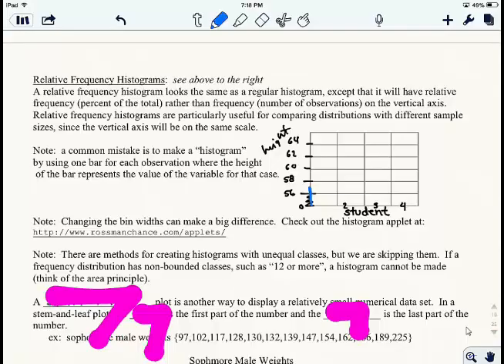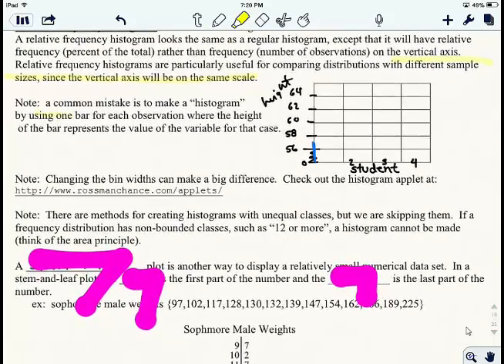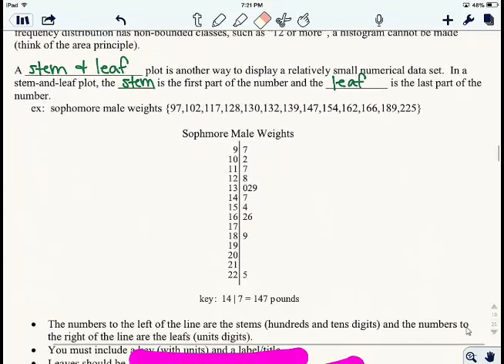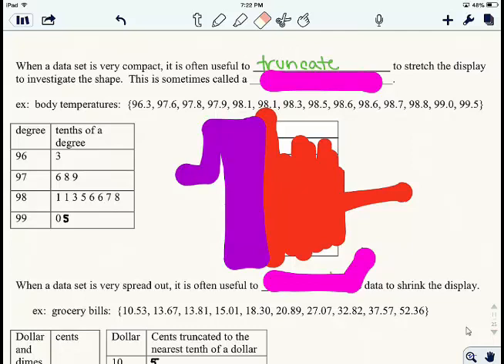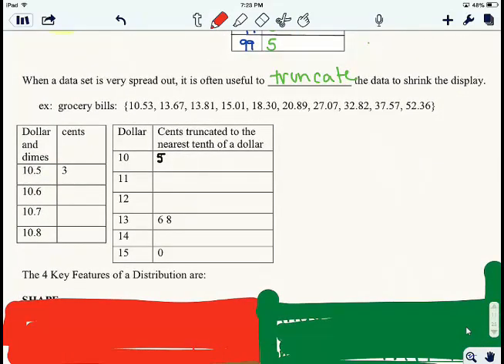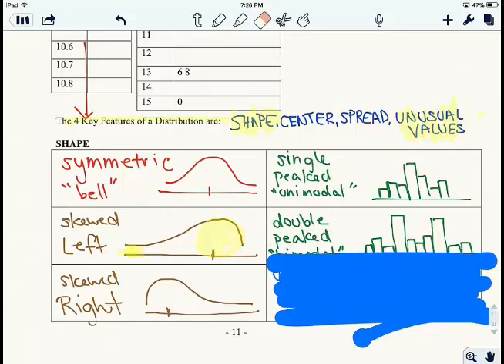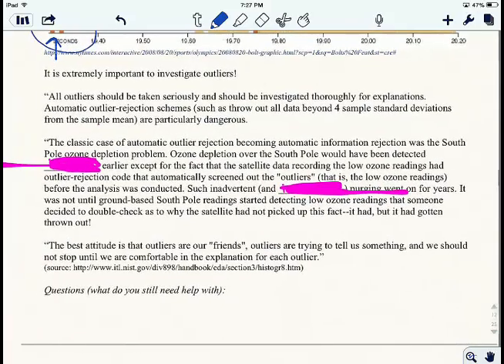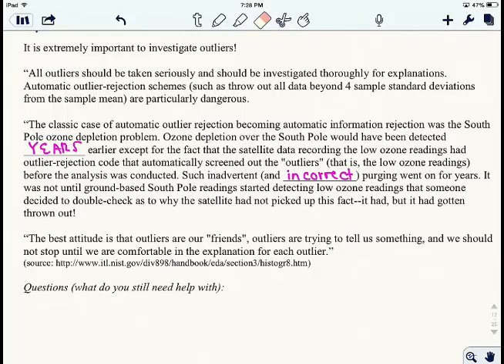ch4 i think